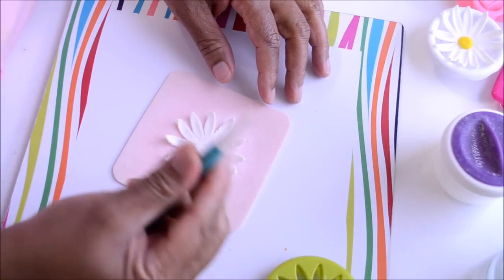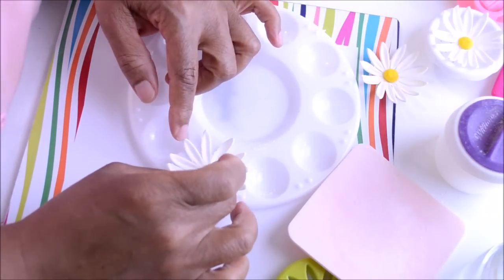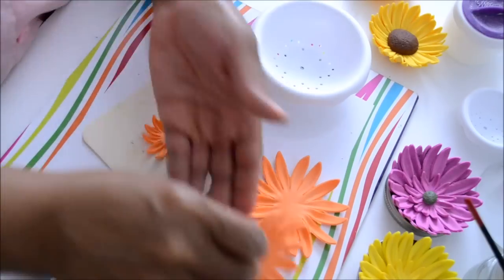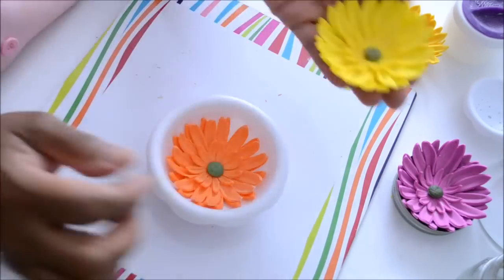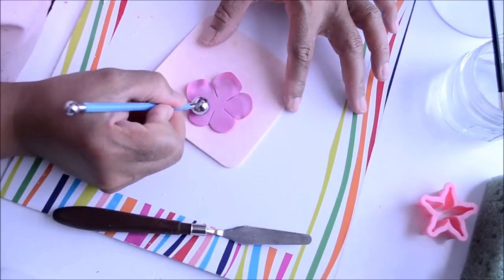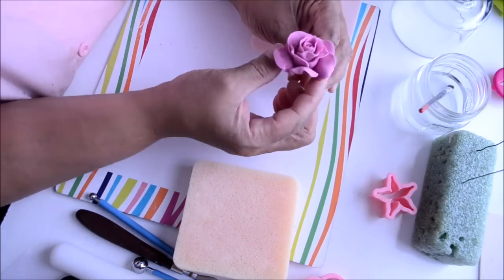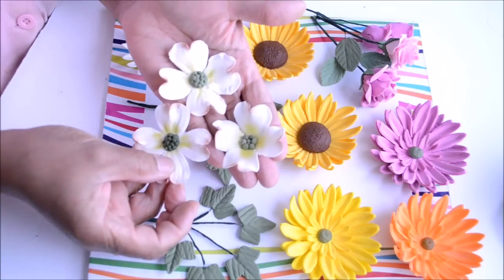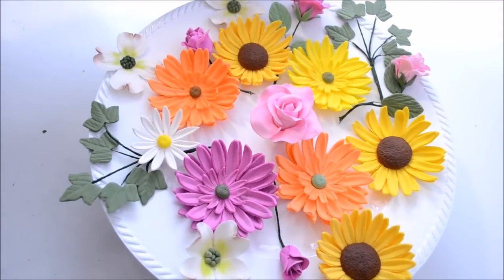Gum Paste Flowers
In this video I will teach you how to make flowers in gum paste

You may find the different products in Amazon.com